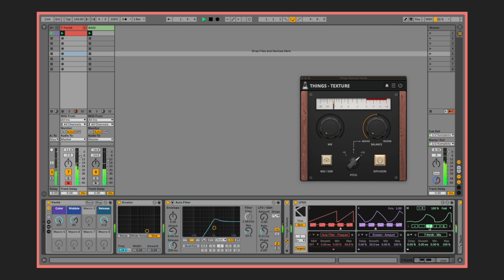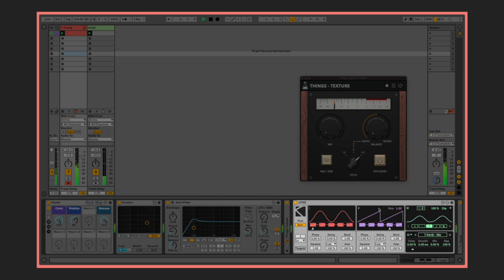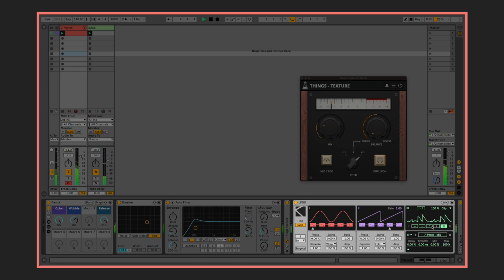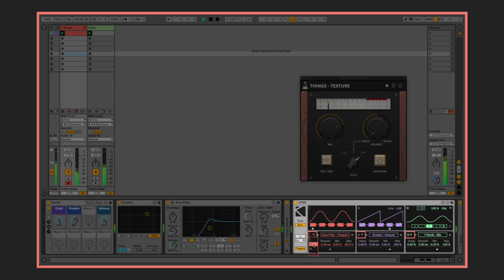Modulators 21 Walkthrough /// LFOO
LFOO is part of Modulators 21 suite: 6 Max For Live devices for creative modulation of any automatable parameter in Ableton Live.